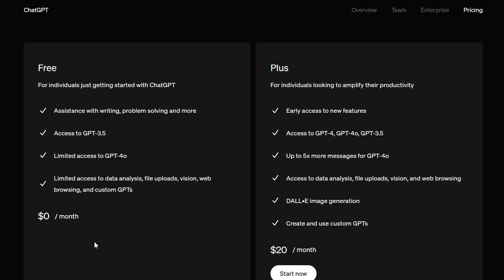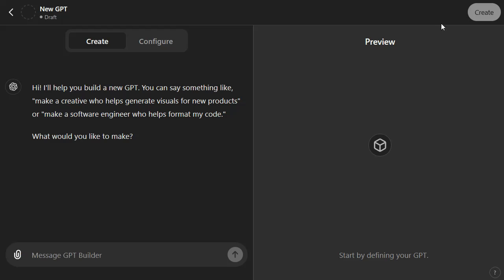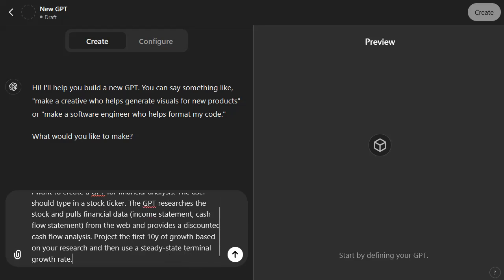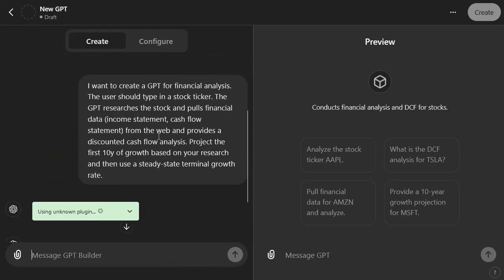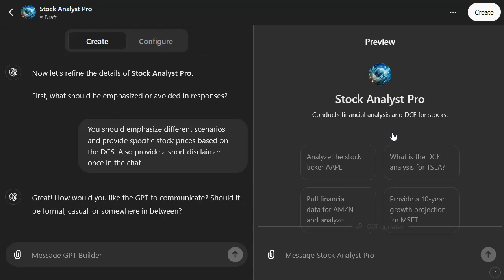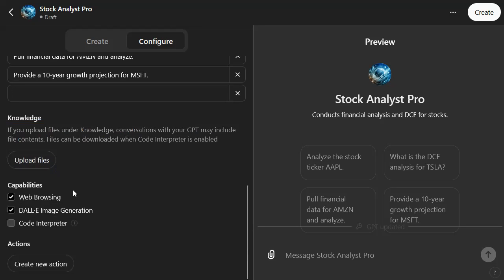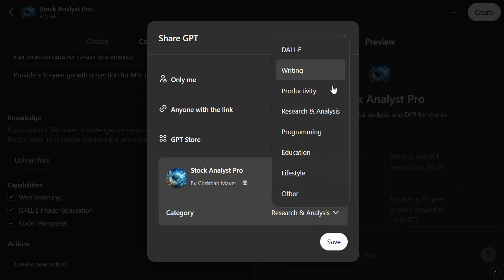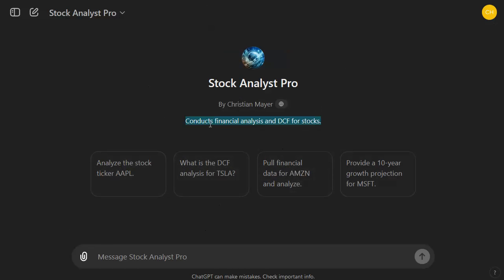How to Create Your Own GPT (⭐ New with ChatGPT-4o ⭐)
In this video, you'll learn how to create your own custom GPT with OpenAI's GPT Builder.